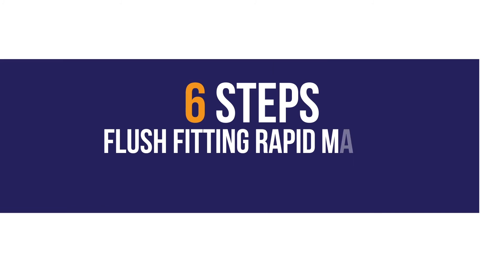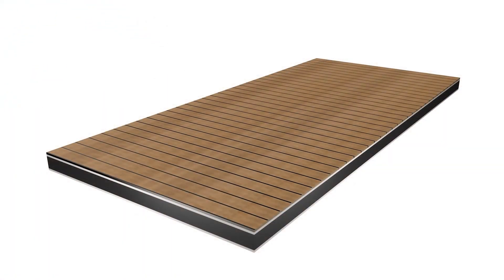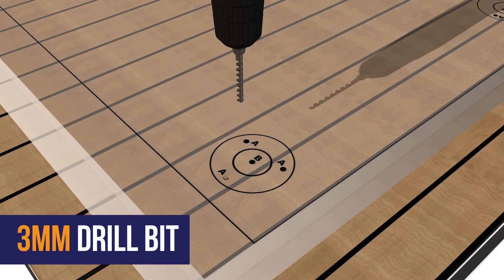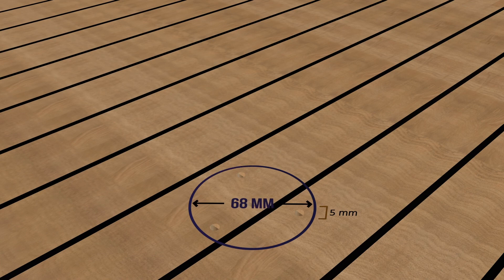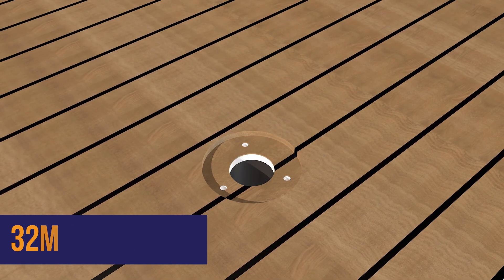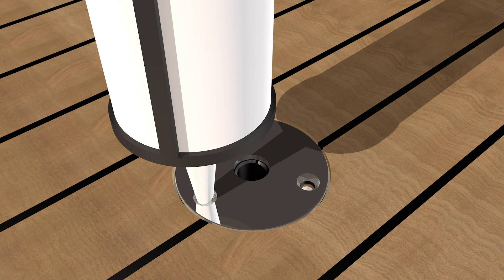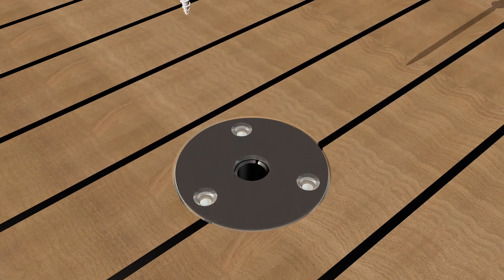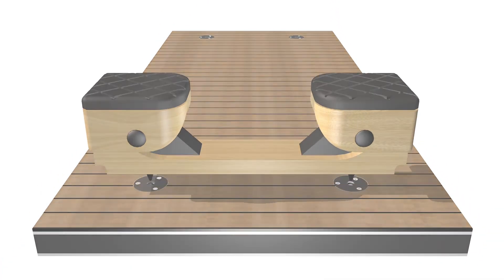Universal Chocks Installation with Flush Fitting Deck Fittings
This installation video provides you with a step by step animated guide to install your Universal Chocks with our Flush Fitting Deck Fittings.